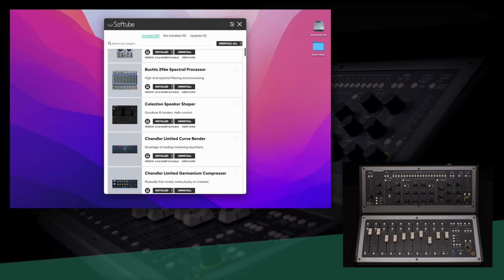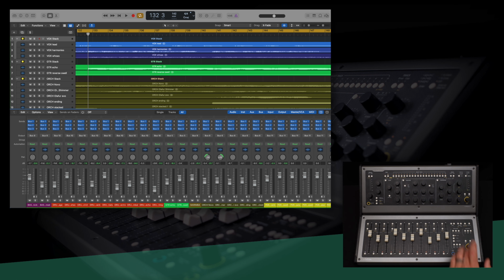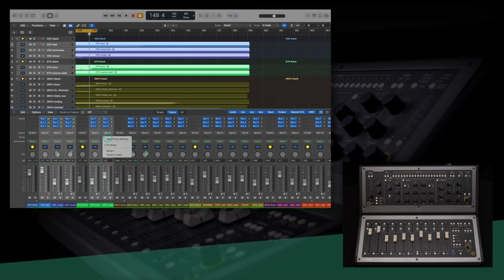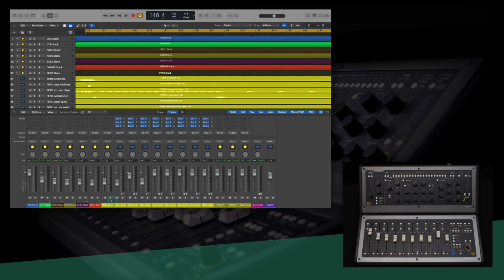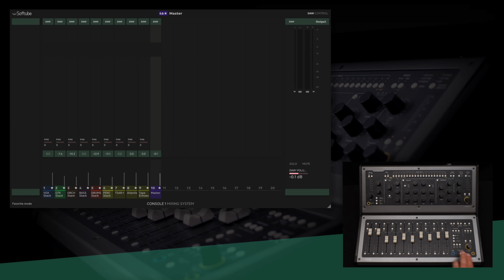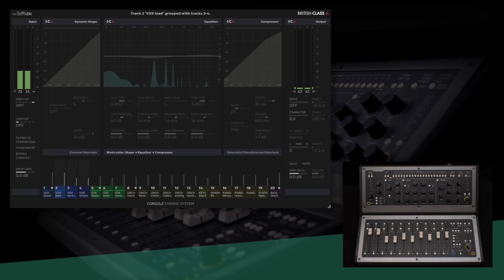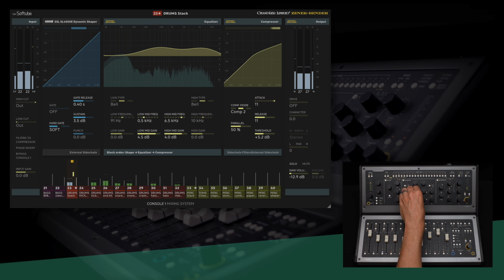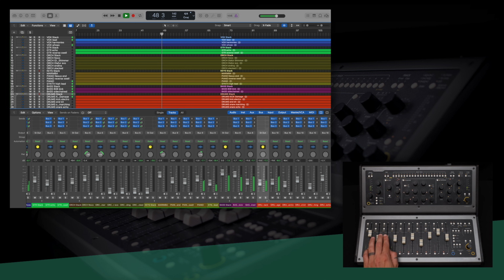Logic Pro & Console 1 Mixing System – Softube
Our revolutionary and award-winning Console 1 Mixing System seamlessly integrates with Apple Logic Pro. Producers using Logic can enhance their mixing workflow like never before while maintaining Softube-quality sound.